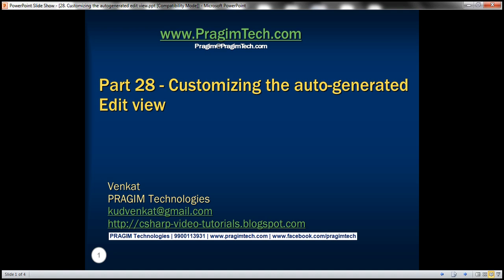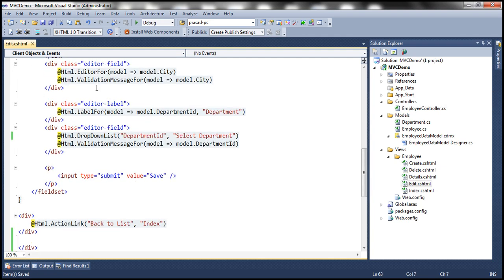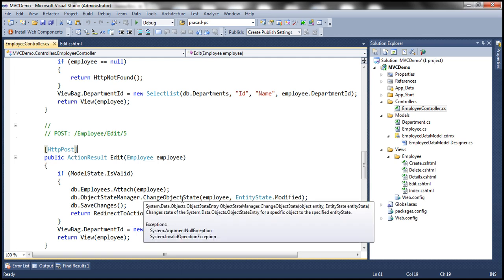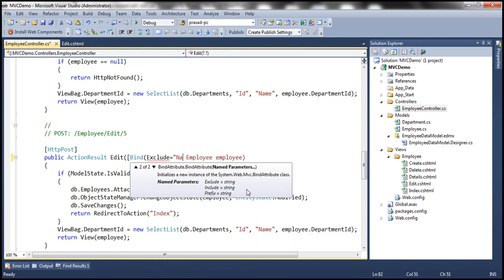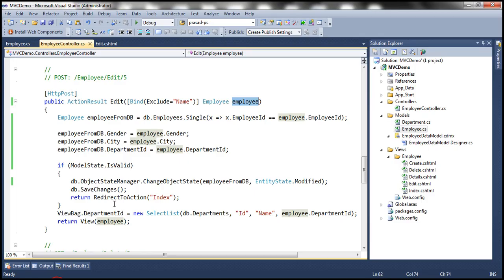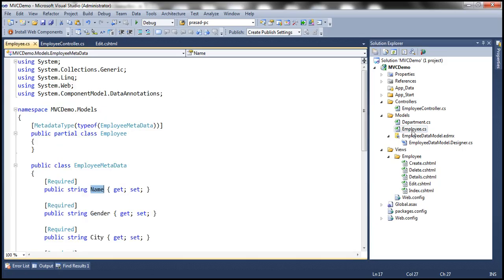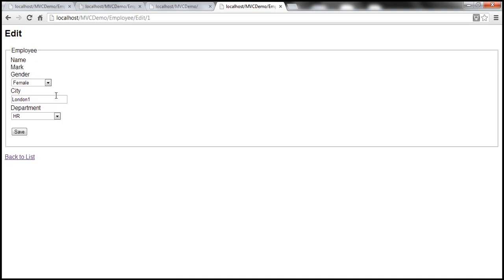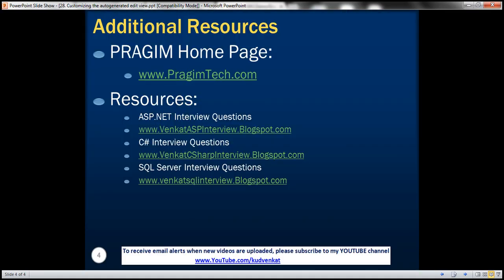Part 28 Customizing the autogenerated edit view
In this video we will discuss, customizing the auto-generated edit view.

If you want "Select Department" as the first item in the "Department" dropdownlist on "Edit" view, then,
REPLACE THE FOLLOWING LINE
@Html.DropDownList("DepartmentId", String.Empty)

WITH
@Html.DropDownList("DepartmentId", "Select Department")

Notice that, a textbox is used for gender. It is ideal to have a dropdownlist for gender rather than a textbox. To achieve this, make the following changes to "Edit.cshtml" view.

REPLACE THE FOLLOWING CODE
@Html.EditorFor(model =] model.Gender)

WITH
@Html.DropDownList("Gender", new List[SelectListItem]
    new SelectListItem { Text = "Male", Value="Male" },
    new SelectListItem { Text = "Female", Value="Female" }
    }, "Select Gender")

Let's make "Name" non-editable. To achieve this
CHANGE THE FOLLOWING CODE IN EDIT.CSHTML
@Html.EditorFor(model =] model.Name)

TO
@Html.DisplayFor(model =] model.Name)
@Html.HiddenFor(model =] model.Name)

At this point, we will still be able to change "Name" property of the employee, using tools like fiddler. We discussed this in Part 19 of this video series. There are several ways to prevent "Name" property from being updated.
1. Use UpdateModel() function and pass include and exclude list as a parmeter - Discussed in Part 20
2. Use Bind attribute - Discussed in Part 21
3. Use interfaces - Discussed in Part 22

Now, let's discuss using BIND attribute to prevent updating "Name" property using tools like fiddler. Along the way, I will demonstrate adding model validation errors dynamically.

Change the implementation of "Edit" controller action method, that responds to [HttpPost] request as shown below
[HttpPost]
public ActionResult Edit([Bind(Exclude="Name")] Employee employee)
    Employee employeeFromDB = db.Employees.Single(x =] x.EmployeeId == employee.EmployeeId);

    employeeFromDB.EmployeeId = employee.EmployeeId;
    employeeFromDB.Gender = employee.Gender;
    employeeFromDB.City = employee.City;
    employeeFromDB.DepartmentId = employee.DepartmentId;
    employee.Name = employeeFromDB.Name;

    if (ModelState.IsValid)
        db.ObjectStateManager.ChangeObjectState(employeeFromDB, EntityState.Modified);
        db.SaveChanges();
        return RedirectToAction("Index");
    ViewBag.DepartmentId = new SelectList(db.Departments, "Id", "Name", employee.DepartmentId);
    return View(employee);

Please note that, we have excluded "Name" property from model binding using "Bind" attribute. Even without BIND attribute, users will not be able to change the "NAME" of the employee, as we are copying only the required properties(Excluding NAME property) from "employee" object to "employeeFromDB" which in turn is persisted to the database. Since, I want to demonstrate adding model validation errors dynamically, let the attribute be there.

At this point if we run the application and click on "Save" button on "Edit" view, we get a validation error stating - The Name field is required. This is because "Name" property is decorated with [Required] attribute in "Employee.cs" file. To prevent the validation error, remove the [Required] attribute.

The problem with this change is that, "Name" field on "Create" view is no longer mandatory. This means we will now be able to create a new employee, without NAME. To fix the "Create" view, let's add model validation errors dynamically. Change the implementation of "Create" controller action method that responds to [HttpPost] request as shown below.
[HttpPost]
public ActionResult Create(Employee employee)
    if (string.IsNullOrEmpty(employee.Name))
        ModelState.AddModelError("Name", "The Name field is required.");

    if (ModelState.IsValid)
        db.Employees.AddObject(employee);
        db.SaveChanges();
        return RedirectToAction("Index");